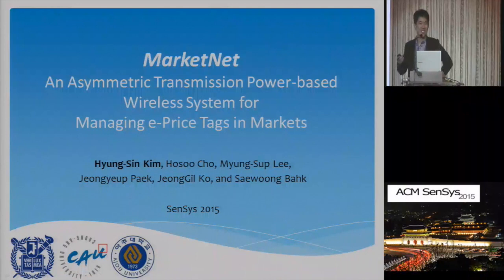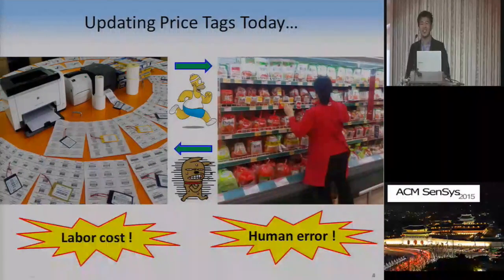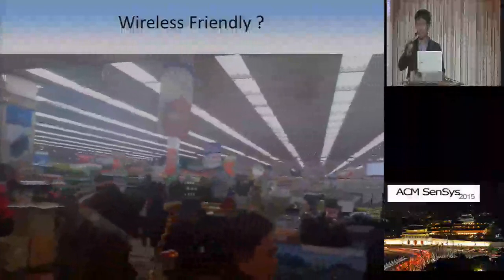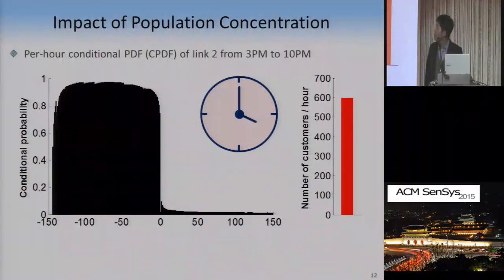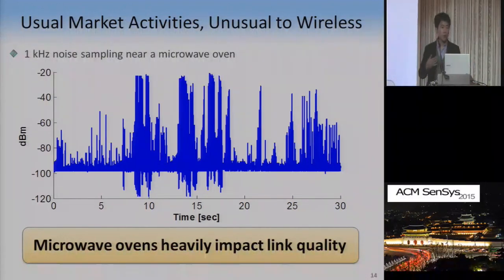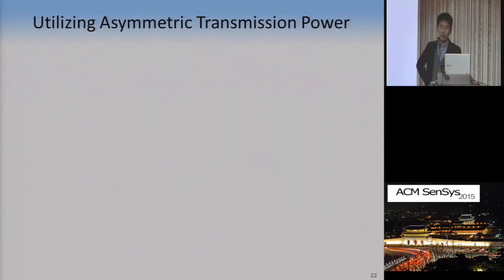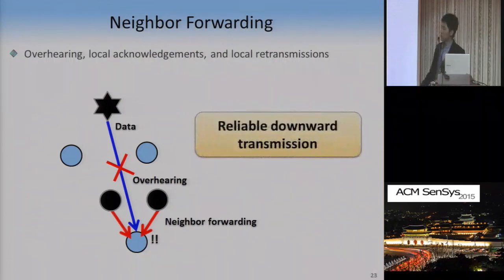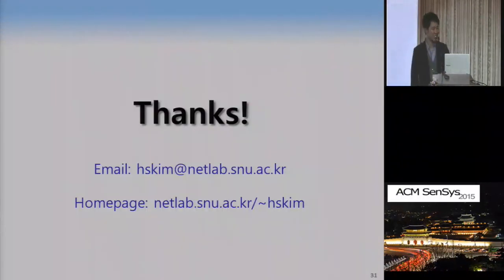SenSys 2015 - MarketNet: An Asymmetric Transmission Power-based Wireless System